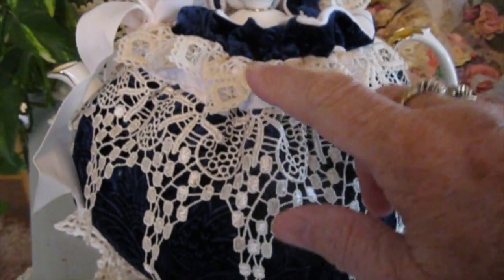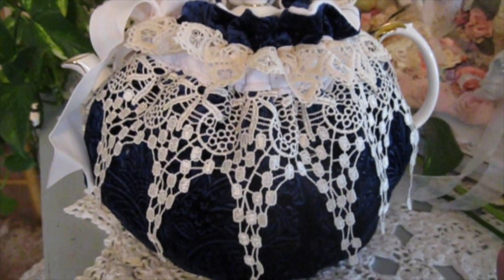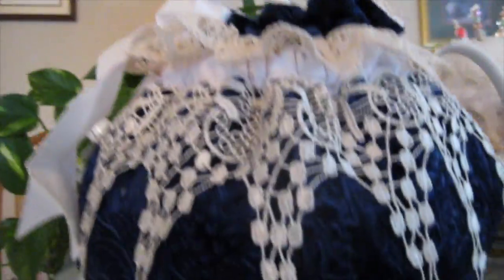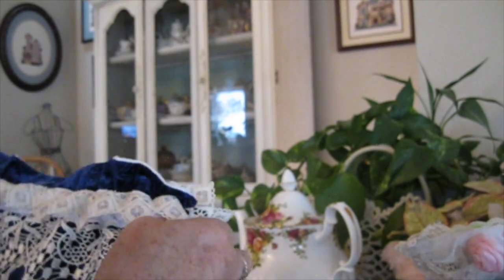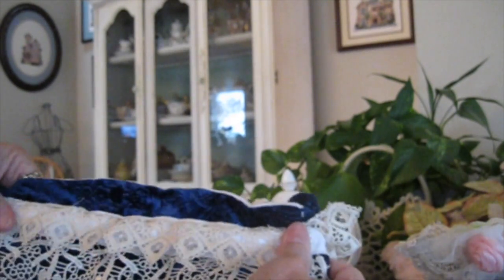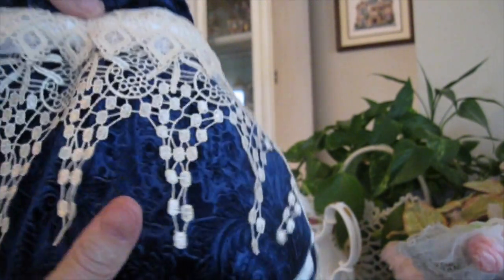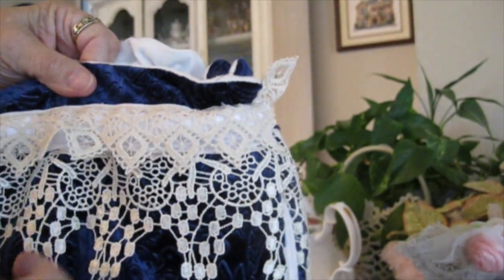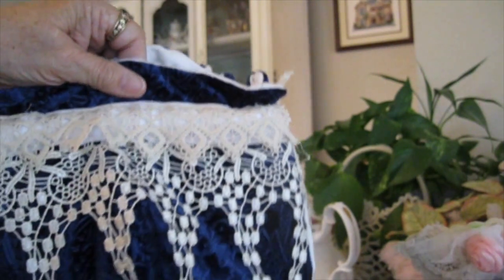Tea Cozie -2- KS4U project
A sewing project using lace and beautiful satlin fabric, a tea pot fits well inside the cozie, which keeps the tea cozie warm.